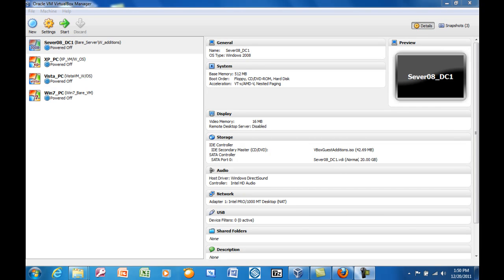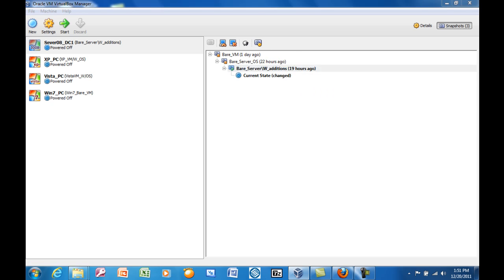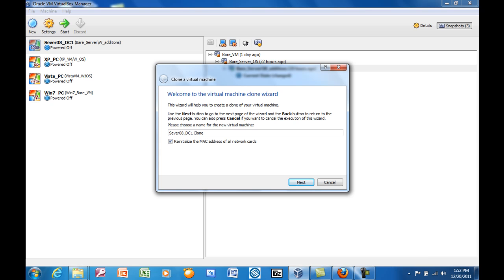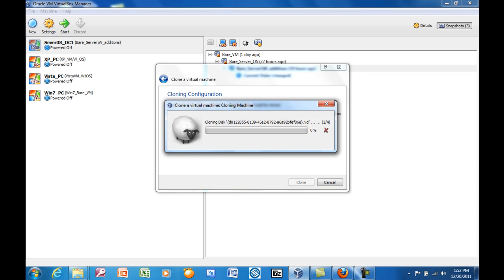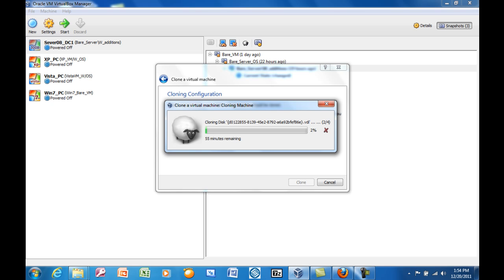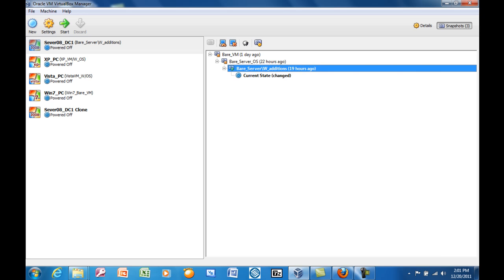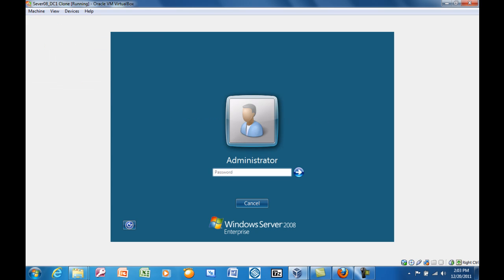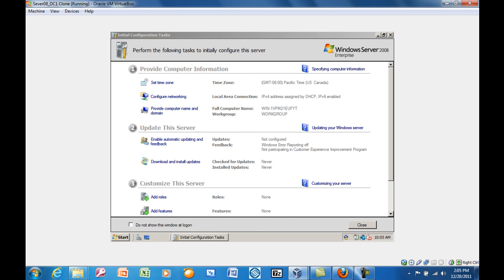Screen Cast 2 Part 5 of 5 VirtualBox install & installation of Server08 on VM from an iso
Screen Cast forms part of the requirements of an Operating Platforms class, it deals with the installation of VirtualBox on host machine and install of Windows Server 2008 operating system on Virtual Machine.